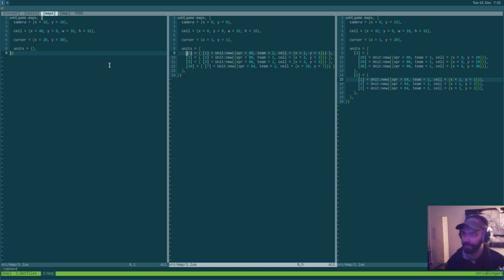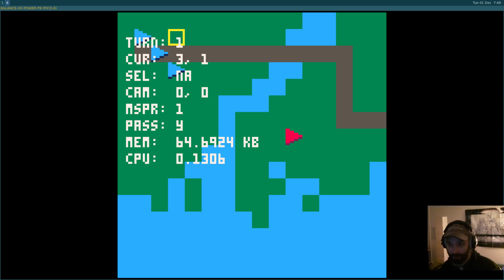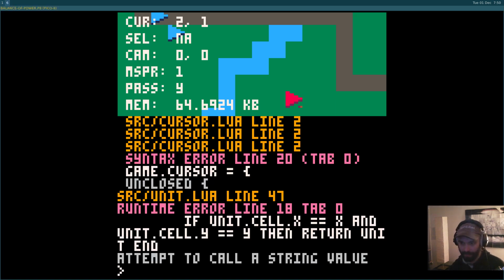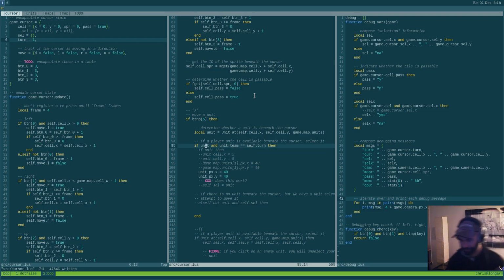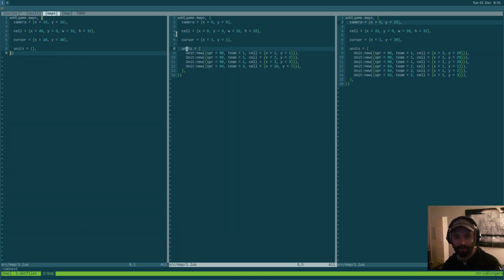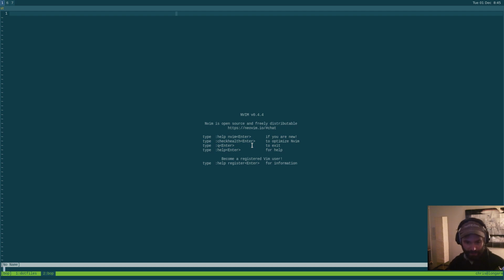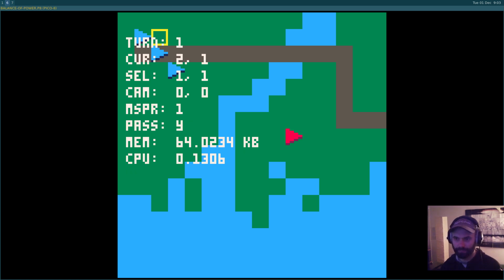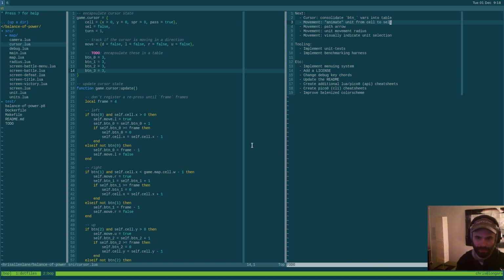Balance of Power (VOD) - 13